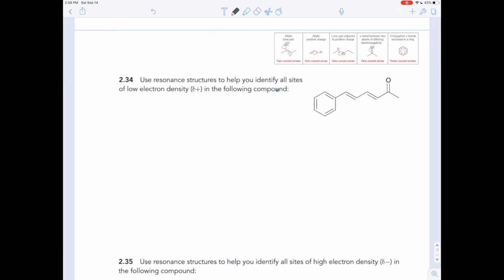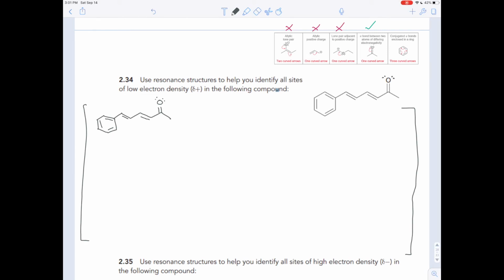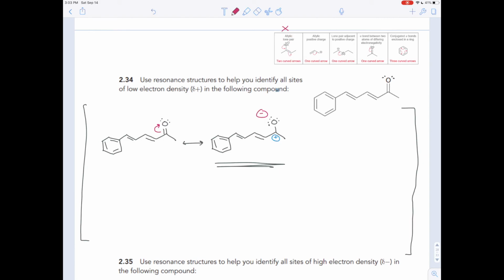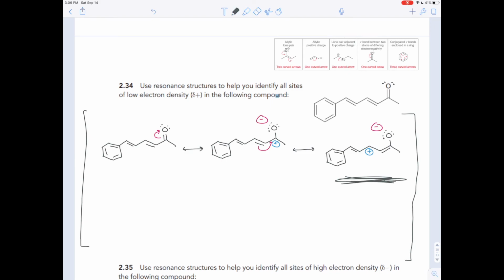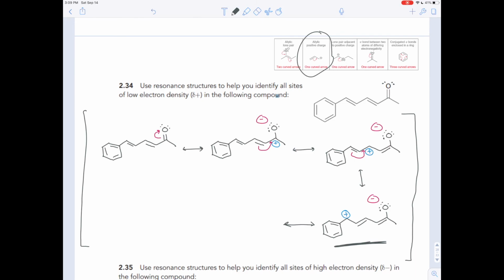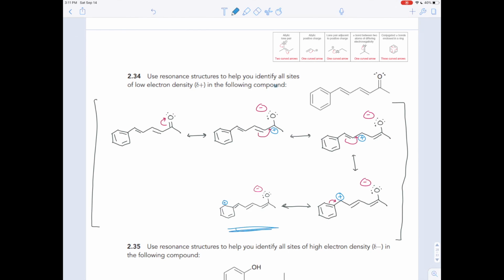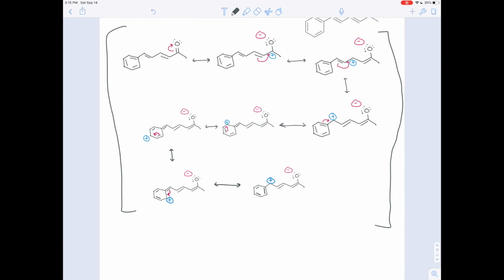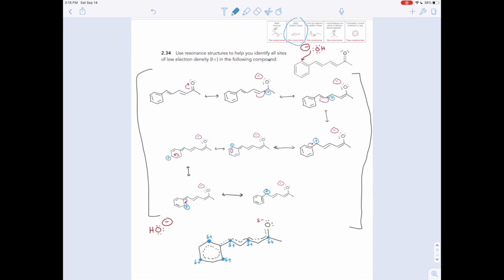Exercise 2.34 - Finding slight Positive Charges in a Molecule using Resonance